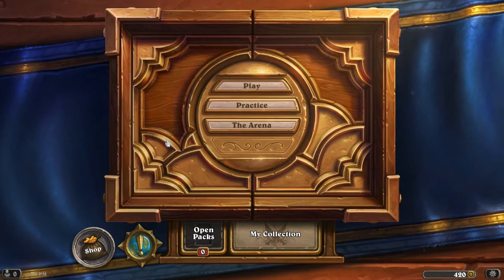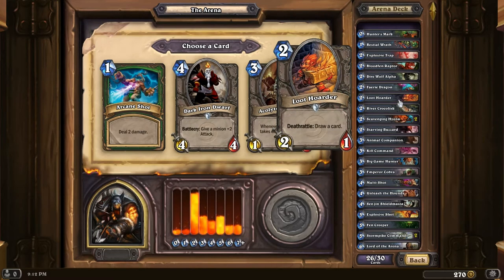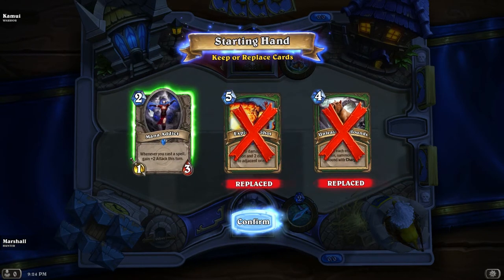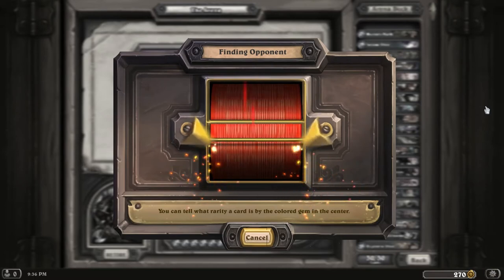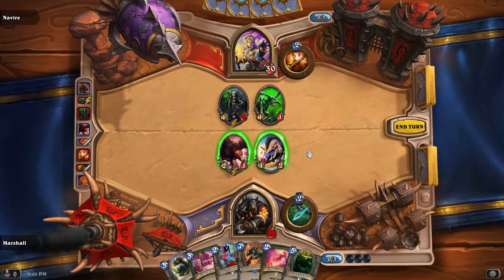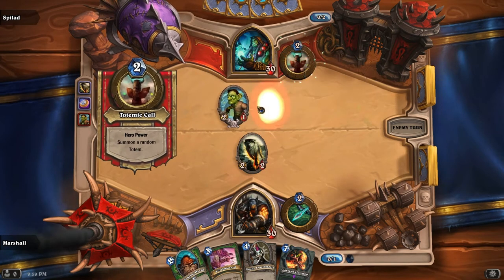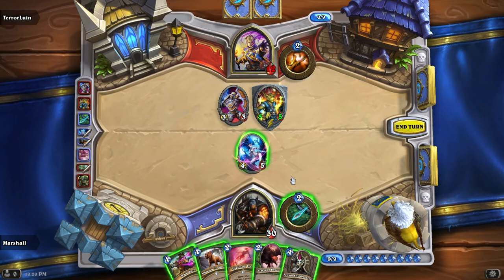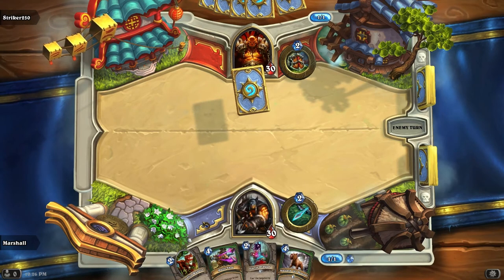Hearthstone (Arena Run #4)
Welcome to my Arena Run series of Hearthstone videos. Each video will cover one entire arena run and my plan is to record every single arena run I do, which means Arena Run #1 is the first arena I've ever played. Hearthstone is actually the first card game I've ever played, but for some reason I'm finding it incredibly fun, and hopefully seeing my skills grow (at least I hope) over time will be interesting to watch.